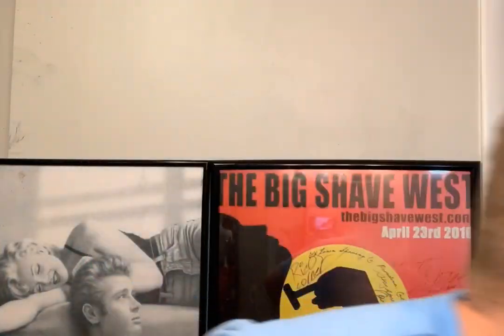The Beard Blanket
Here is a link to my Etsy shop
Favorite the shop to be notified of new brushes!

Here is a link to The Shaving Shop - The Club